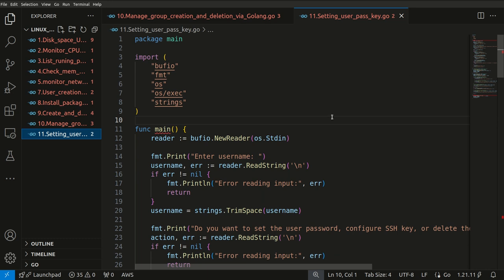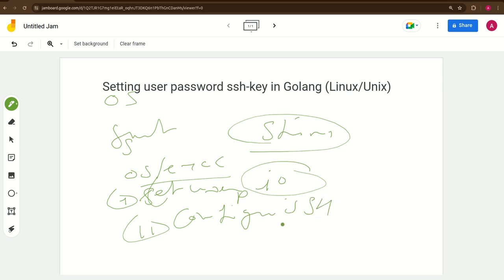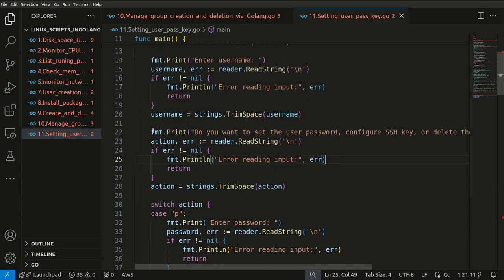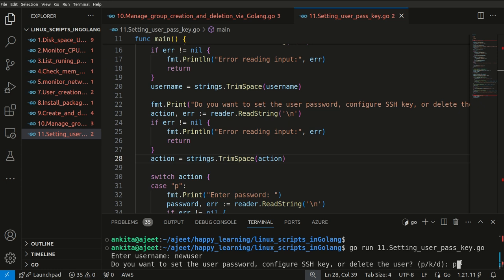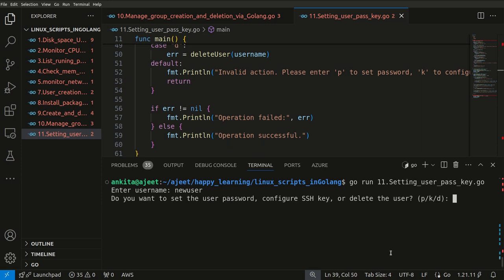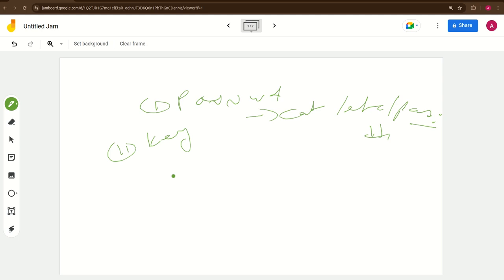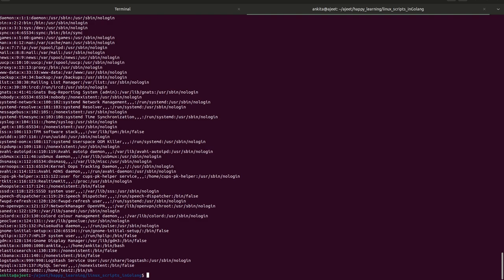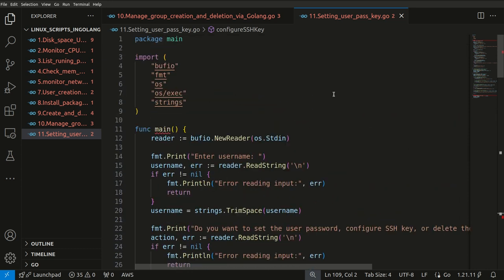11. Setting user password and ssh-key using Golang | DevOps with Golang | DevOps Codex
Setting user password and Ssh-key using Golang | DevOps with Golang | DevOps Codex